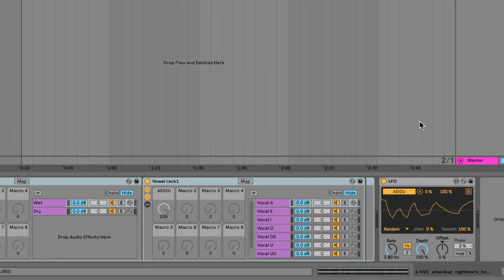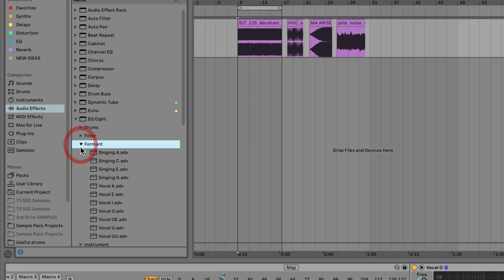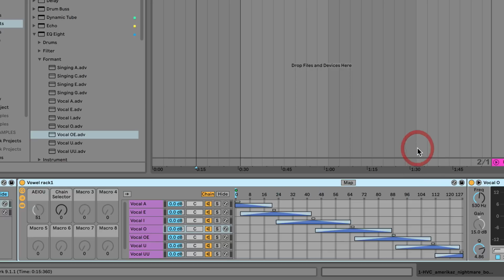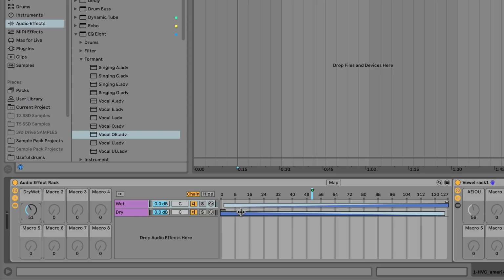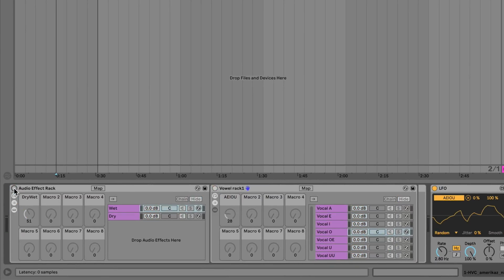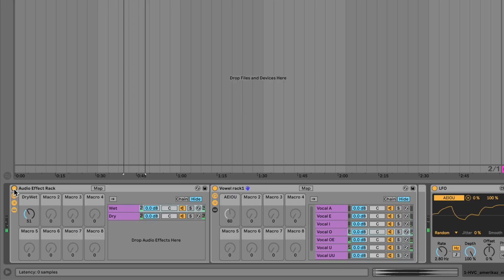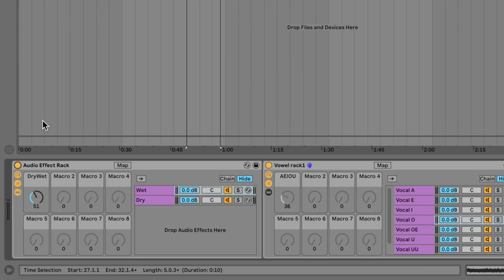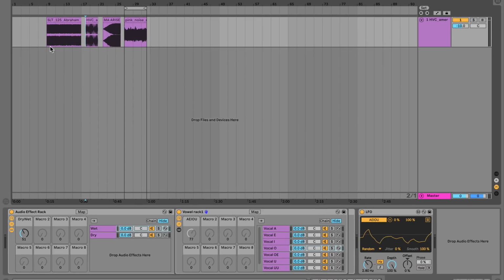How to Make a Vowel Filter Rack in Ableton